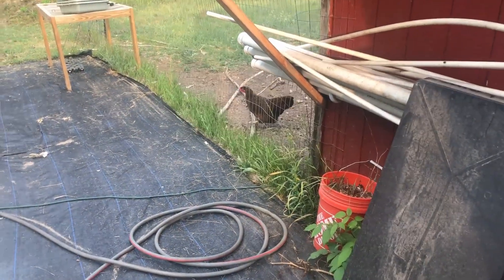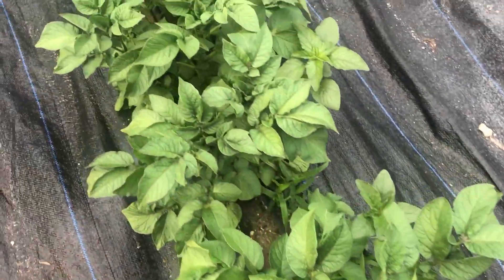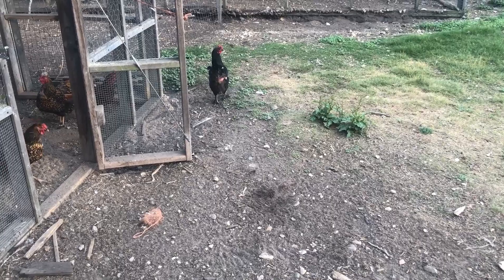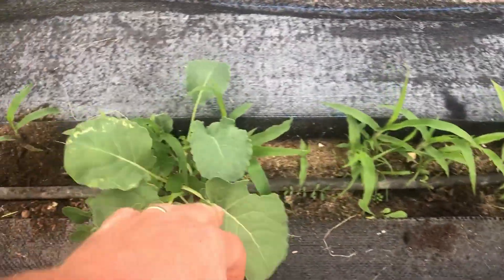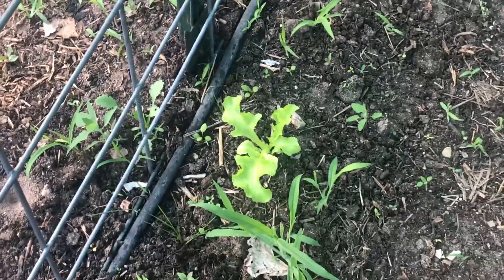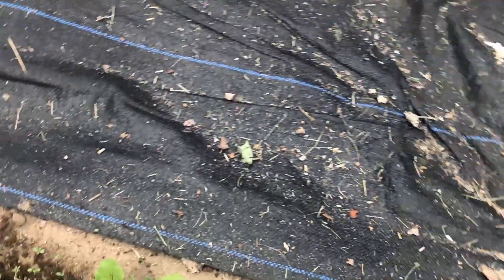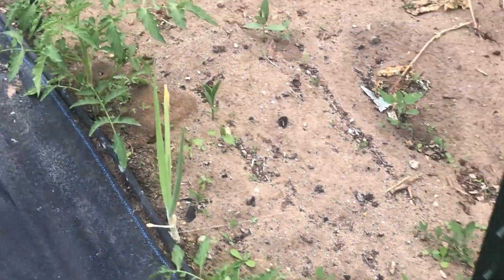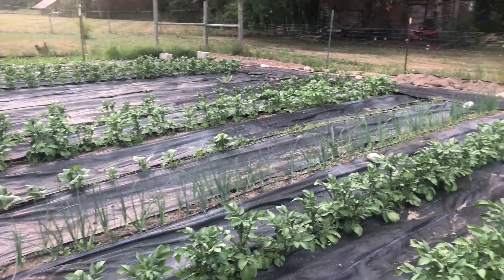End of a nice Northern Michigan Summer day